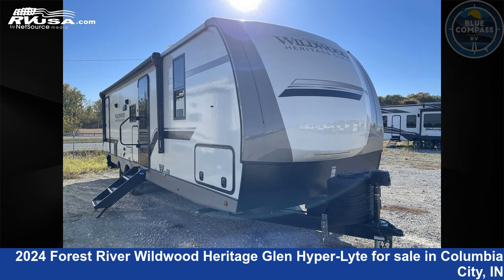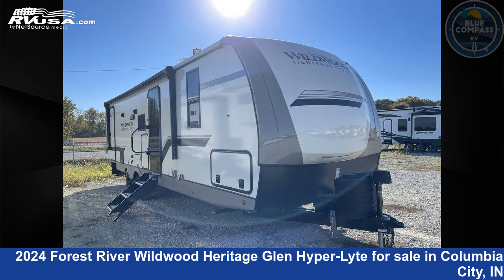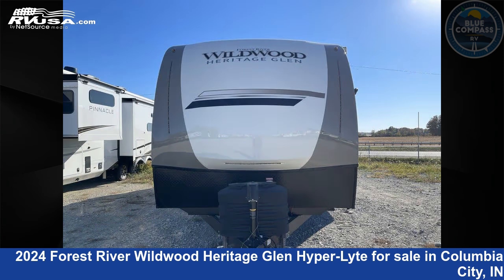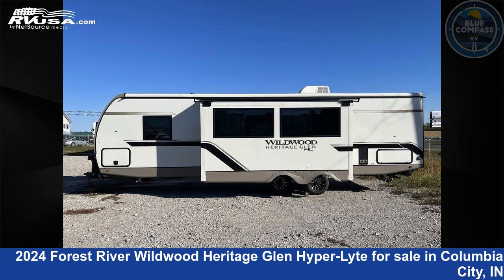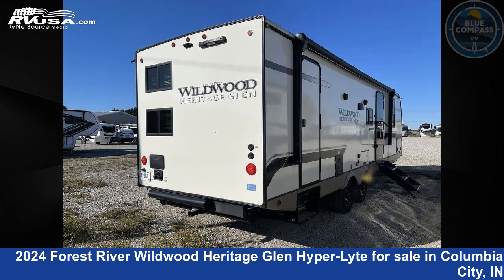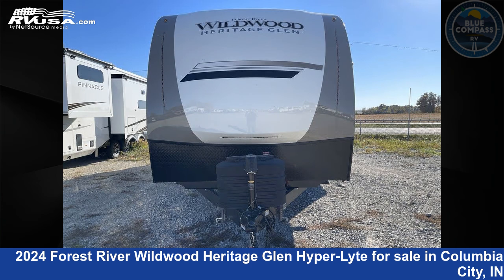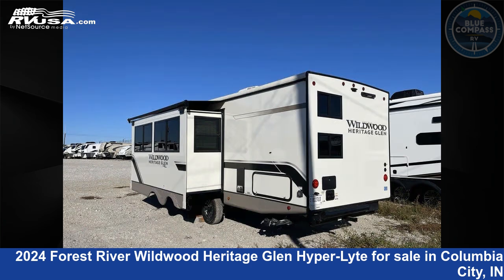2024 Forest River Wildwood Heritage Glen Hyper-Lyte Travel Trailer RV For Sale in Columbia City, IN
This 2024 Forest River Wildwood Heritage Glen Hyper-Lyte 26BHHL is a Travel Trailer RV. It is located in Columbia City, IN 46725 and is offered for sale by Blue Compass RV Fort Wayne. This Used Forest River Is 33' 0" in length and features sleeps 10, Slideout, and 49 gal fresh water capacity. The floorplan layout of this Travel Trailer features Bunkhouse, Front Bedroom, Two Entry/Exit Doors, U-Shaped Dinette.

Blue Compass RV Fort Wayne is a dealer for brands like: Braxton Creek, Cruiser RV, Dutchmen, Forest River, Grand Design, Highland Ridge, Jayco, K-Z, Thor Motor Coach and offers the following rv services: Parts/Accessories, Service. They stock rv types such as: Class A, Class B, Class C, Expandable Trailer, Fifth Wheel, Popup, Toy Hauler, Travel Trailer. For more information and pricing on this unit, To see all units available for sale by Blue Compass RV Fort Wayne,